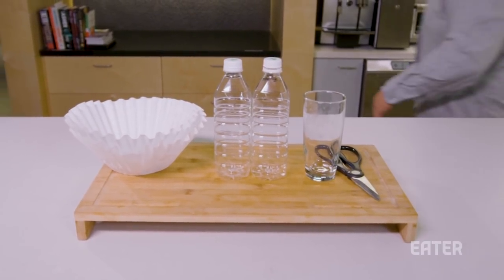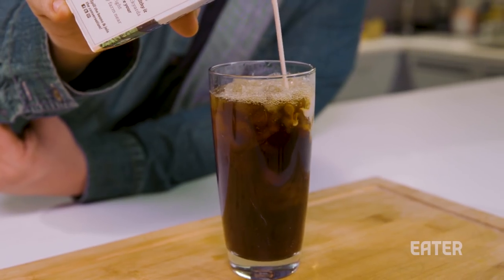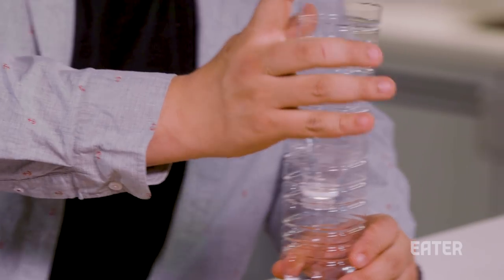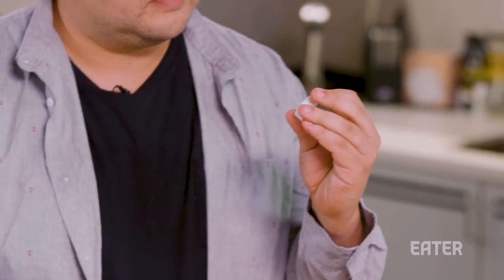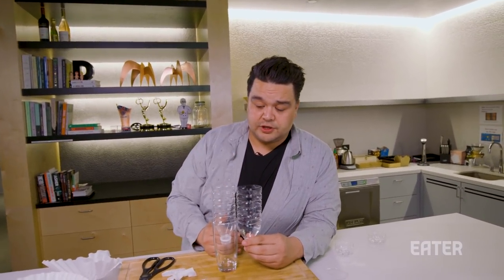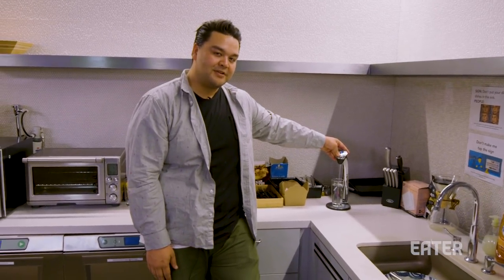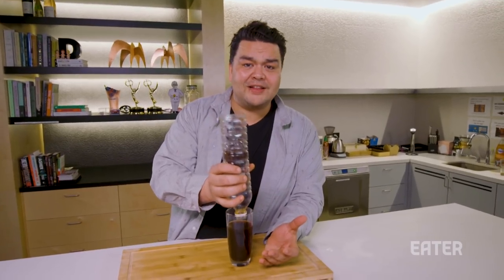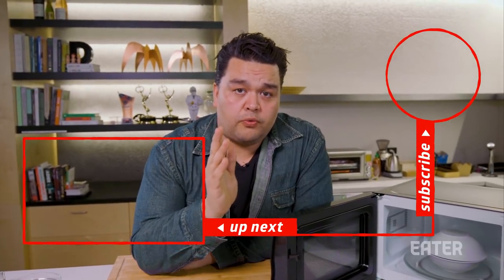How To Make Your Own Cold Brew at the Office — You Can Do This!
Have you ever wondered why most people put milk and sugar in their coffee? It’s to soften the bitter and acidic notes that are released with hot brewing. The magic of cold brew is that without hot water, none of those acidic notes are released. The catch? Cold brew takes way more time. Here’s how to set up a cold brew machine in your office, so that every morning you can start off with a cup or two.